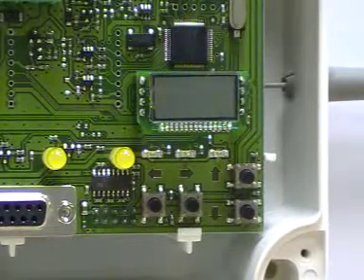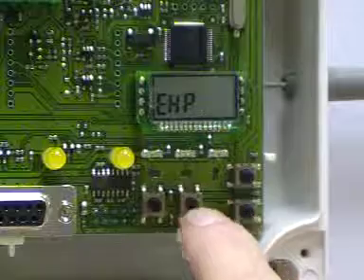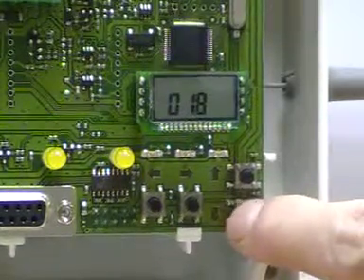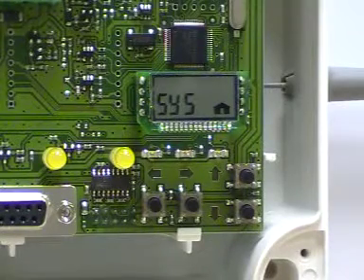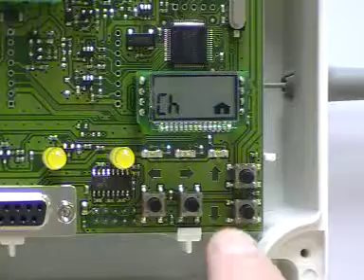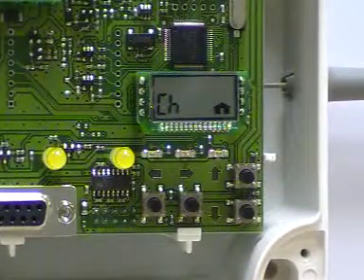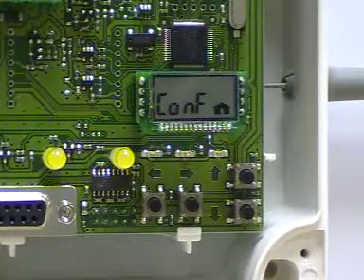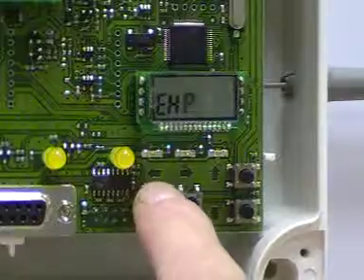Hyfire Training Video 09 (FW1.35: How to set up the System Code and Channel)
(FW1.35: How to set up the System Code and Channel)